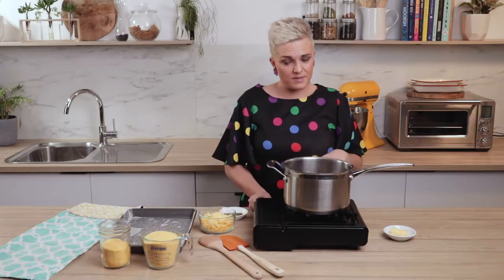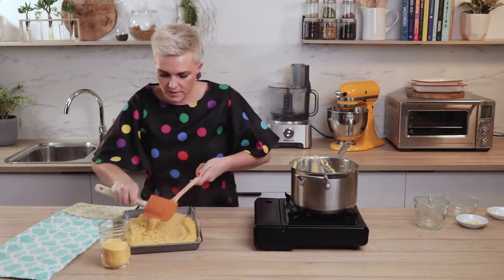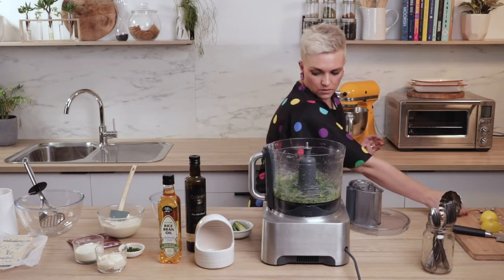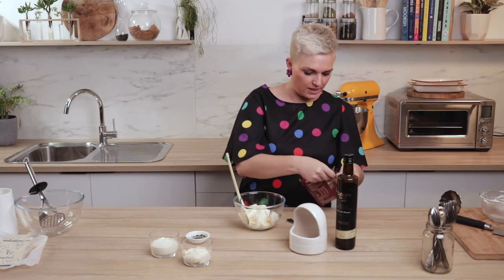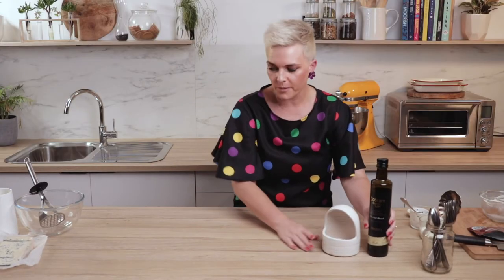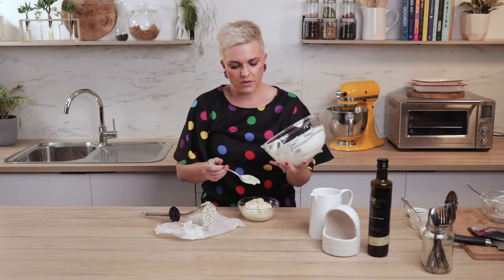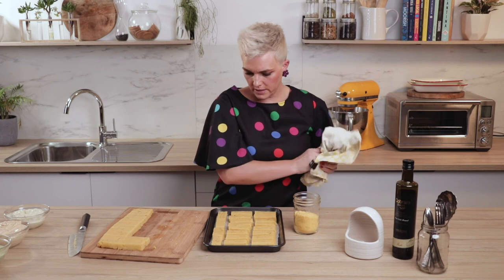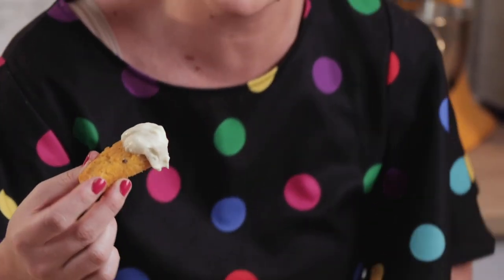Ultimate crispy polenta chips with three classic dips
This is how you make a crispy, crunchy baked polenta chip, served with three dipping sauces that will blow you away. the dip trio includes fresh and zesty green goddess herby aioli and a classic 80s French onion dip with added tang... but it's the dolce gorgonzola blue cheese sauce that will blow everyone away... and it's just two ingredients.
Are you ready? I'd say I'm sorry for bringing you this close to perfection, but I'm just not.